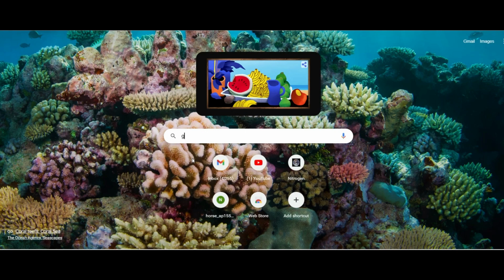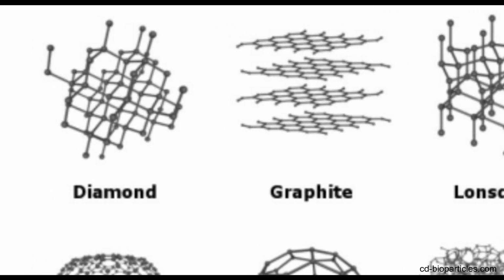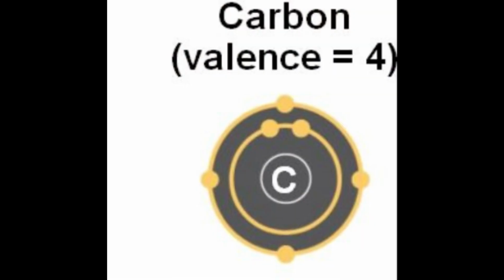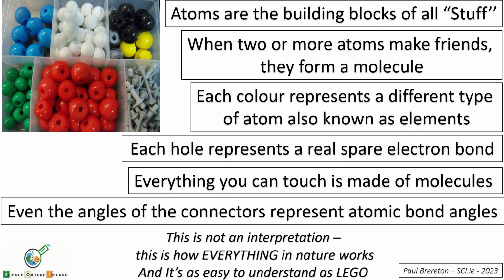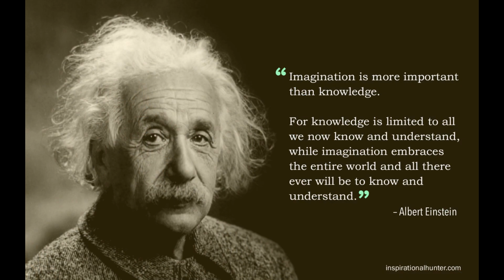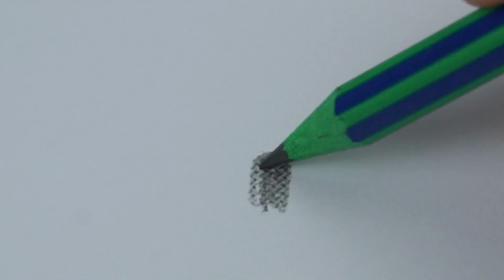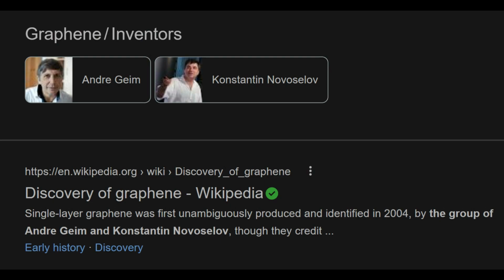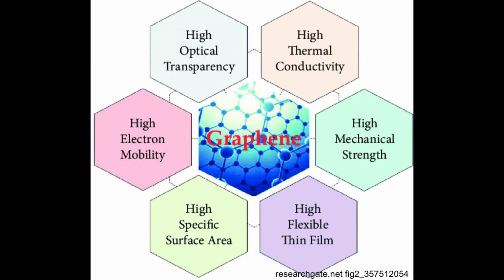Ep 8 of 12 - Non Living Things - How To Make Science Easy - the Science Lesson Support System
Innovative science teaching and learning resource support for teachers and educators, adding connectivity and overlap to all classroom science topics. Just integrate this into your existing lesson plans.

Entire 12 part series watch time is 2 hours with a mixture of long and short videos.

Procurement of sets search key words.
Ball and Stick Molecule Chemistry sets
Atom Molecular Models Kit Set & Organic Chemistry Scientific Education

Q. How many boxes do you need??

A. Well, it usually depends on how many ''Red Oxygen's'' you get in a box. Try aim to have 2 Red Oxygen's per student. But this is not a rule.

Some examples.

A1. If  just making O2, or just H2O or just CO2 then a typical box containing 6 Red Oxygen's will do for 3 students per box.

A2. If doing the 'combustion reaction' from Ep2, then a typical box containing 6 Oxygen's will do for 1.5 students per box.

A3. Or just group your class as you wish and buy one box per group and share.

You'll have to look at the photos on the sellers site and estimate this yourself to your own needs.

Same applies if you want to build displays. But remember, once purchased, you'll have them forever, and they are resilient resources that won't need repairs or replacing, and easy to find if dropped. But for the impact they have on science overlap and connectivity, they are worth every cent.

Example 1

Example 2

Our how to make teaching science easy series covers, and adds overlap to all topics of science education curriculum for primary, or middle school. These are just a small example.  Hot and Cold things thermodynamics, living things biology, non living things like materials and geology, climate change, magnetism, electricity, gravity and forces, solids liquids and gases states of matter, sound and air composition, light and the electromagnetic spectrum, atoms, molecules, space, important laws of nature like the conservation of mass and conservation of energy and EVERYTHING in between.  Also perfect for how to teach science topic followers. Or what is everything made of topic followers. Please share and help grow this wonderful tool that helps to grow and maintain an interest in science and nature. Many of these analog concepts have been proposed by the great Richard Feynman.

Key Phrasings
Science Technology Engineering Math
STEM integration and support system
Supporting the teacher
Supporting the lesson
Supporting the student
Holistic Science Education Framework
Science Lesson and Topic Connectivity Support
Linking and Overlapping STEM Science Topics
Teaching strategy
Science Resource Strategy
Integrated strategy
Stem learning Support Tool
learning & Integrated support System
Educational  Support for Stem Integration
Teaching Technique
Curriculum planning tool
Learning Path
Department of Education
Science Foundation